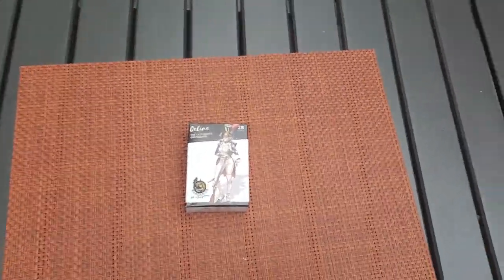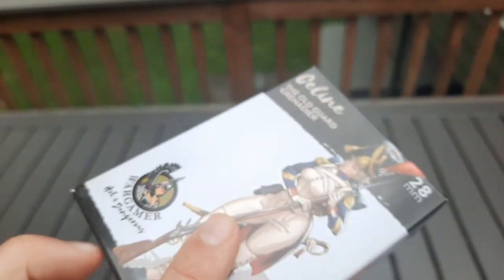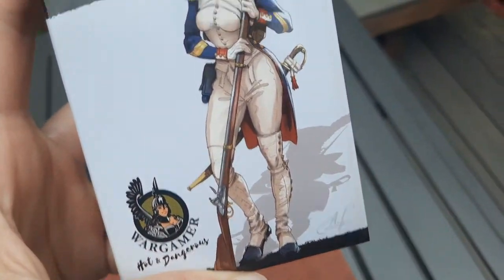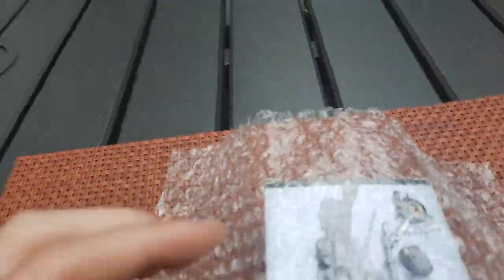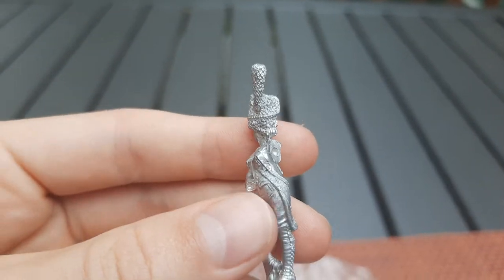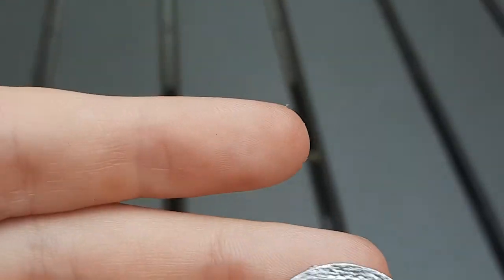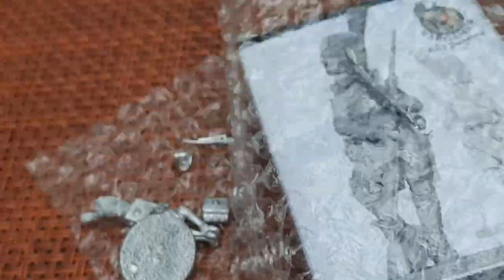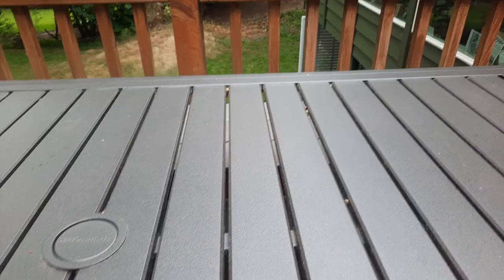28mm female old guard miniature?